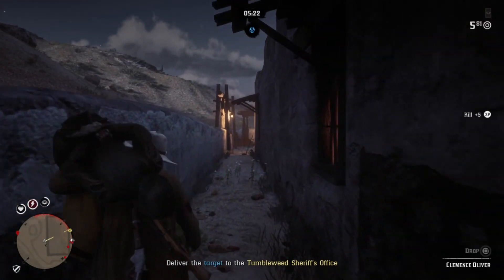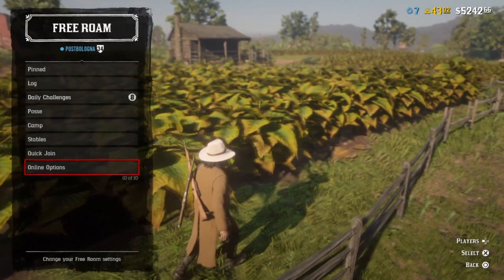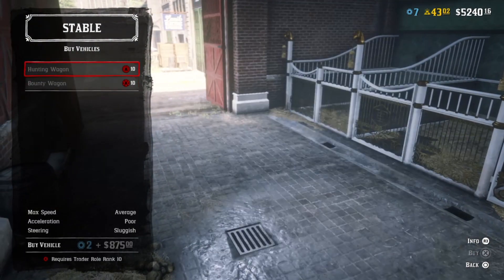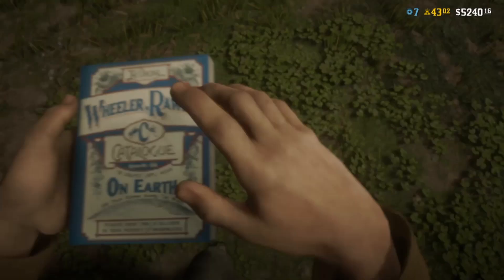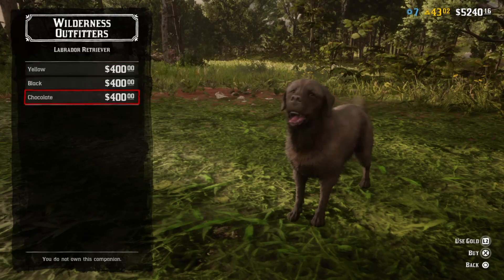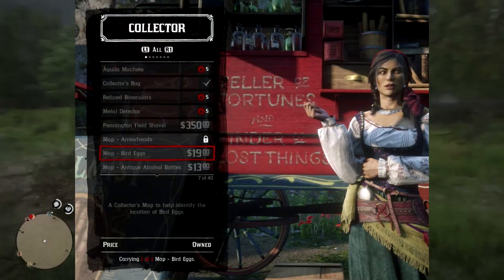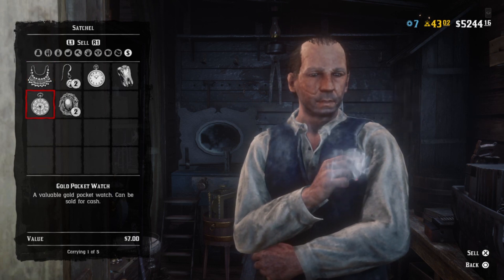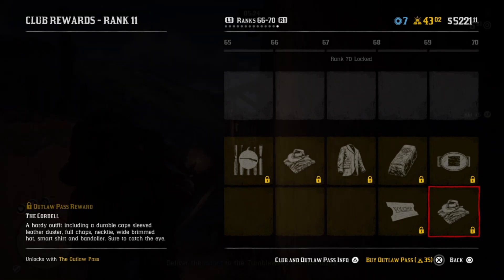16 THINGS YOU MAY NOT HAVE KNOWN ABOUT THE SUMMER UPDATE IN RED DEAD ONLINE! (RED DEAD REDEMPTION 2)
16 THINGS YOU MAY NOT HAVE KNOWN ABOUT THE SUMMER UPDATE IN RED DEAD ONLINE! (RED DEAD REDEMPTION 2)